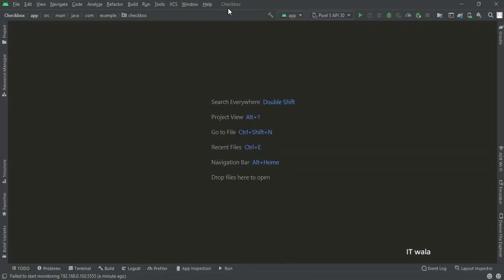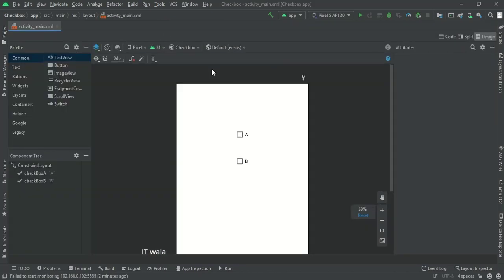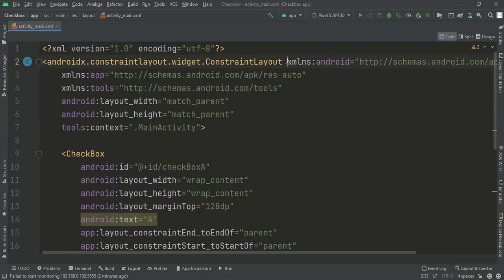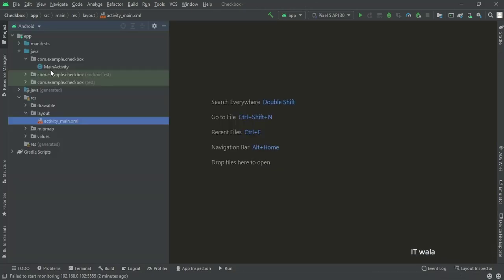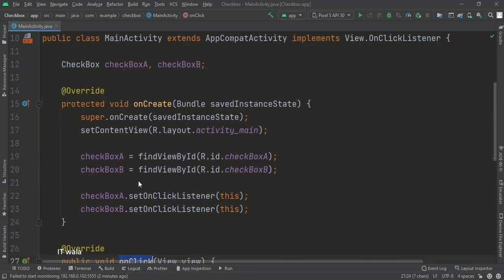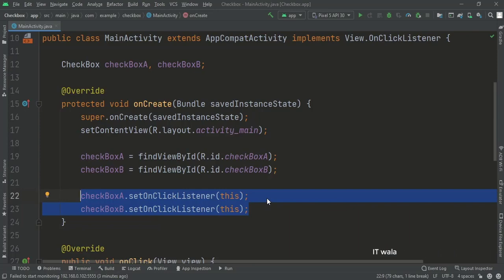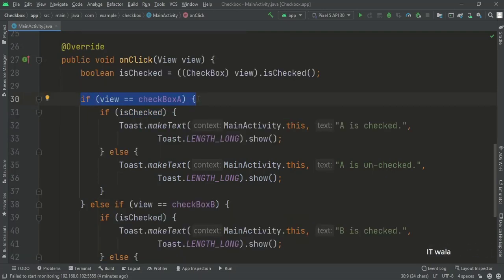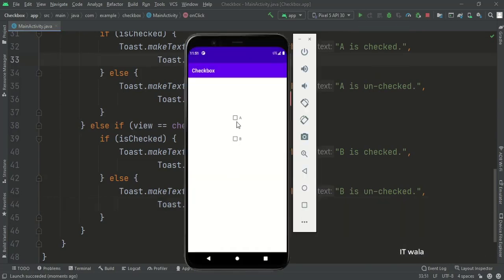ANDROID - CHECKBOX TUTORIAL IN JAVA